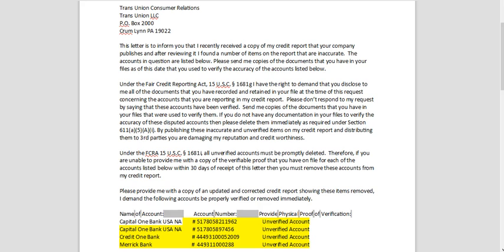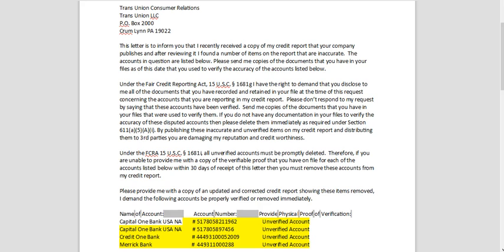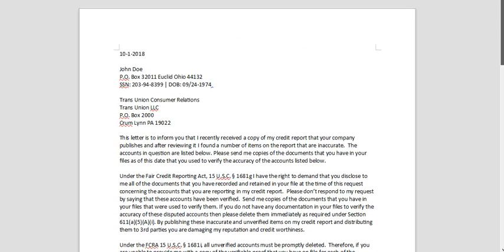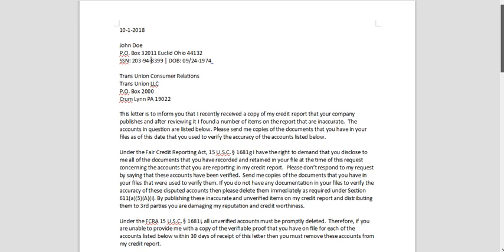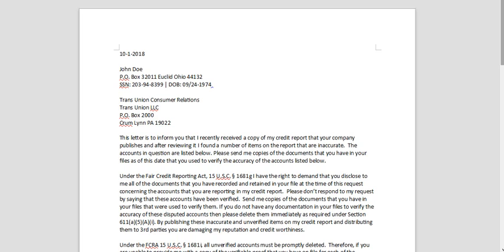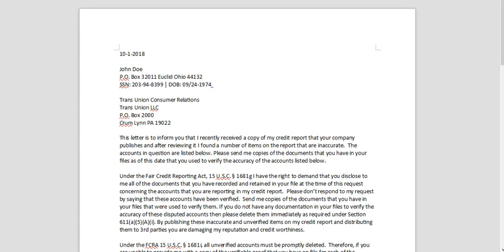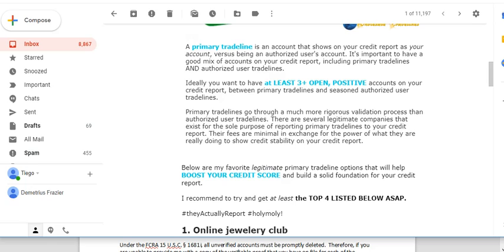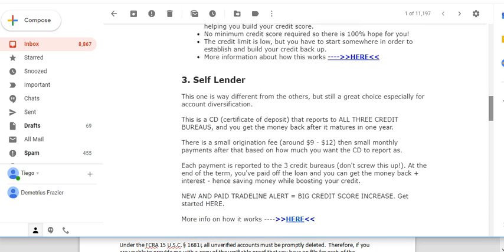Credit Training Part 1(Prep)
Dispute Letters Here